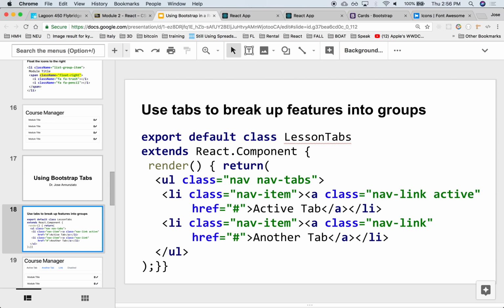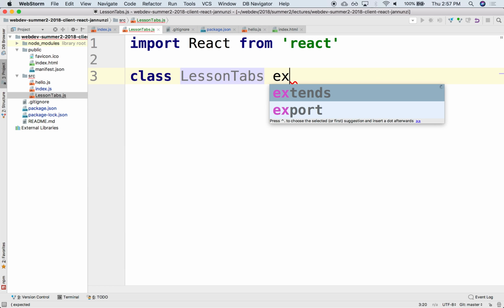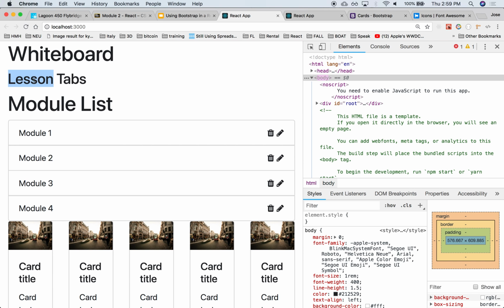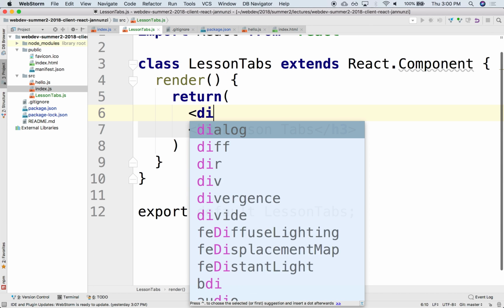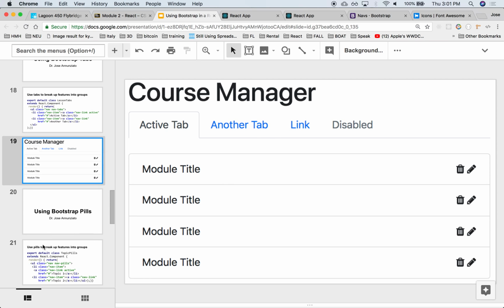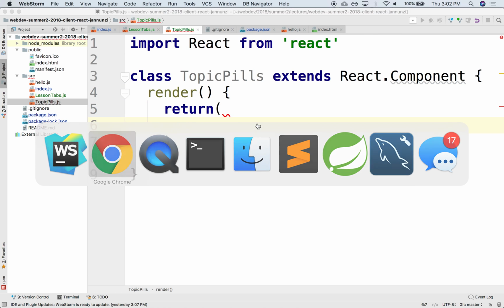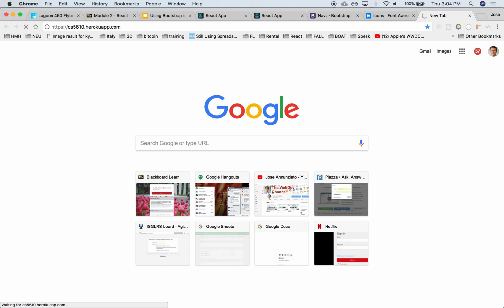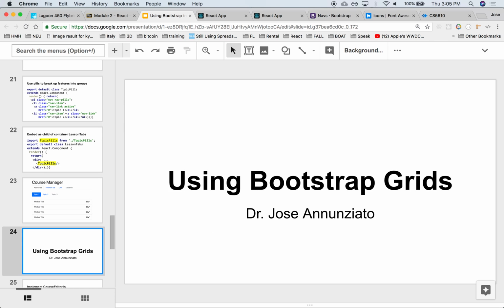M2L4 6 topic pills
Code repository

Deploying a Hello World React Web Application on Heroku

Implementing Course Modules with React and Spring Boot deployed on Heroku

react, rest, jpa, springboot, mysql